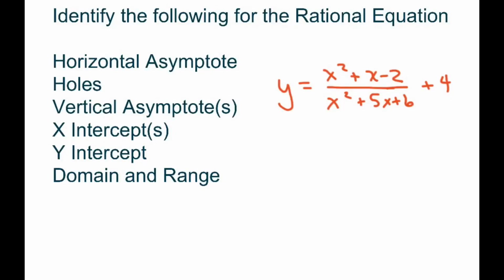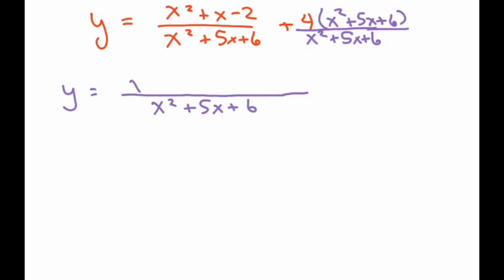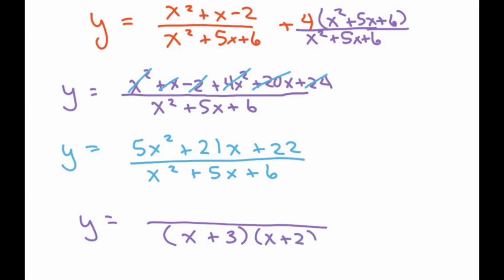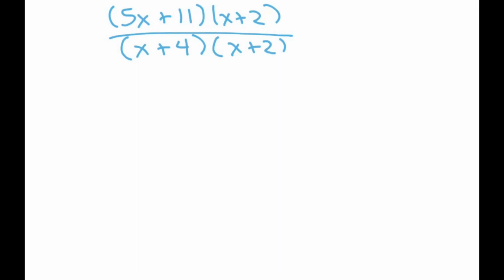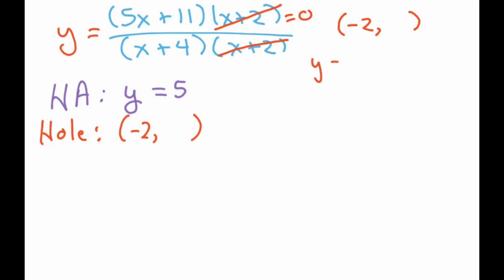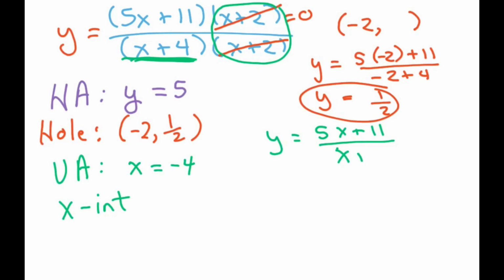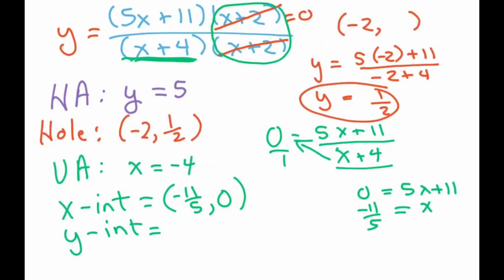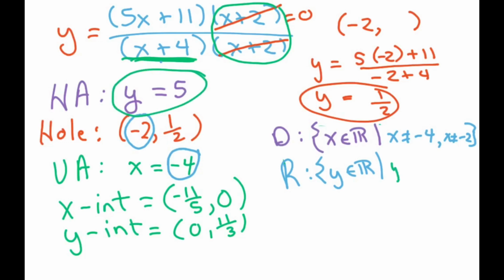Identify Horizontal, Vertical Asymptotes, x and y Intercepts, Domain Range, Holes For Rational